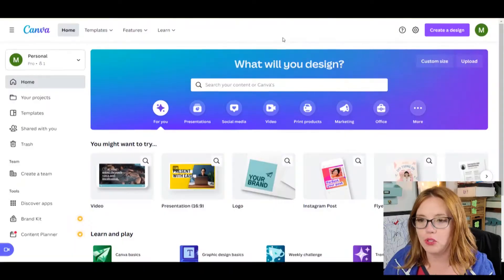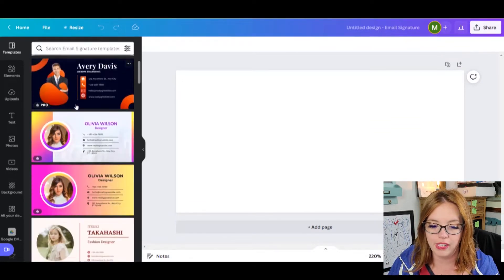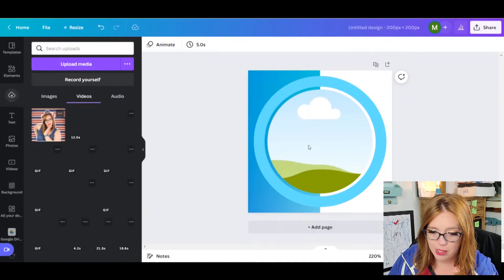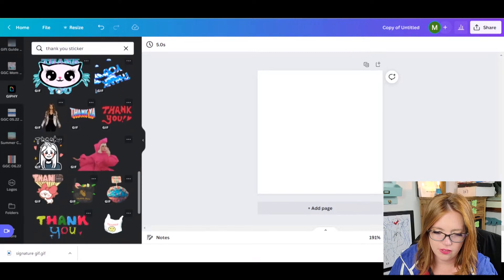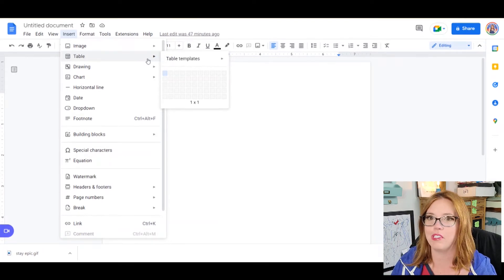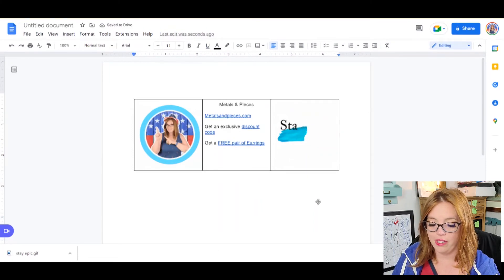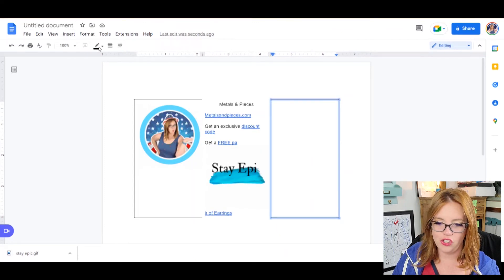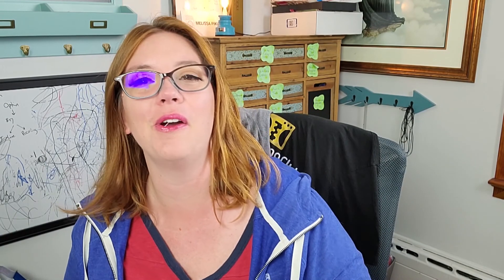How to Create an Animated Email Signature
In this video, you will learn how to create a beautiful email signature to put in your Gmail account.

Email signature full size: 400 x 200 px
For 1/2 screen: 200 x 200 px
For 1/3 screen: 132 x 200 px

▶▶ JOIN THE COMMUNITY - PIKUL PEEPS INSIDERS
Join 1,000+ email subscribers who receive the latest tips and tutorials directly from me.

▶▶ Wanna chat?

▶▶ TIMESTAMPS

00:00 - Introduction
01:11 - The Tools needed
01:45 - Template size
03:28 - Selfie gif (or static image)
06:14 - Signature phrase gif (or static image)
08:08 - Animating text to make a gif
09:24 - Google doc set up
12:05 - Gmail signature settings

▶▶ LINKS & RESOURCES

📆 Our Monthly Themes
January - Valentine's Day
February - St. Patrick's Day
March - Easter/ Spring
April - Mother's Day
May - Father's Day/ Graduation
June -  Independence Day / Summer
July - Back to School / Summer
August - Christmas Jump Start
September - Halloween / Fall
October - Thanksgiving / Black Friday
November - Holiday / Emergency Black Friday
December - New Year New You

How to Create a Google Gif Profile Picture 2022